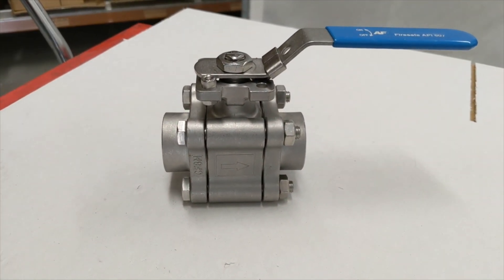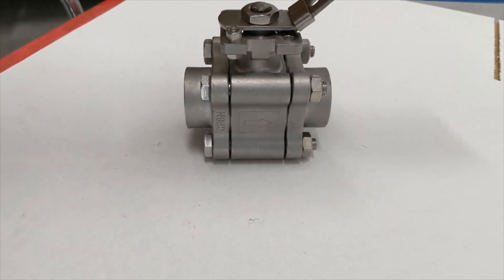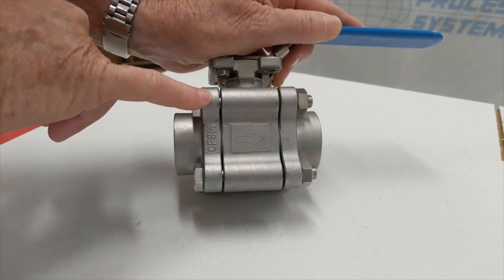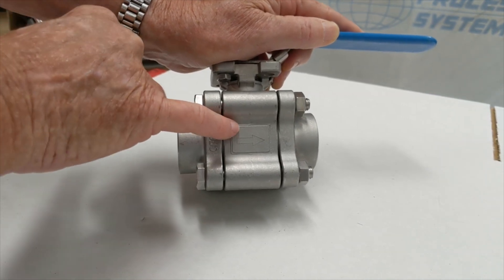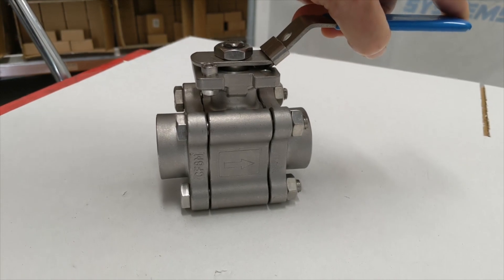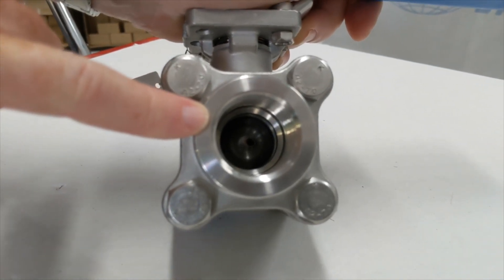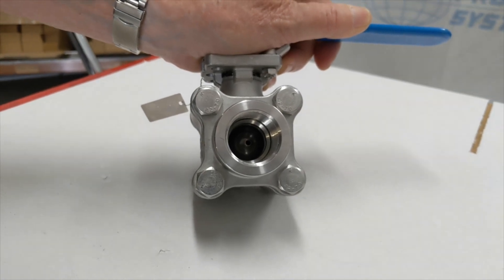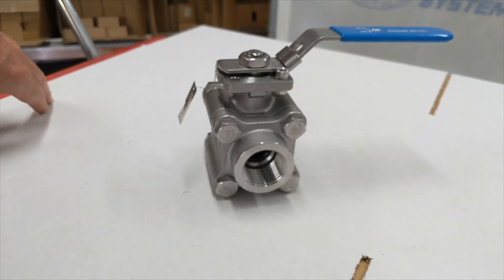Metal Seated Stainless Steel Ball Valve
How a high pressure (2000 psi) and high temperature (454°C) works.